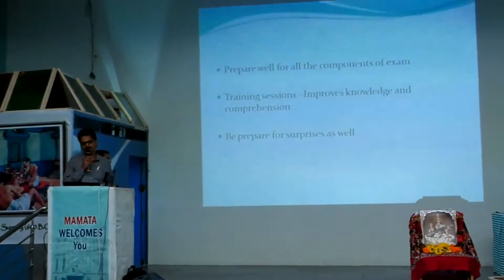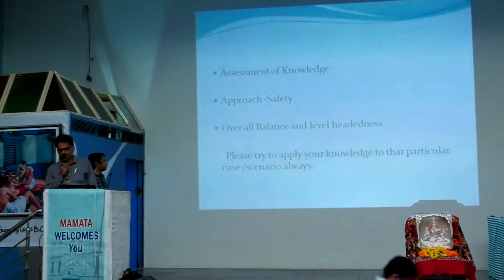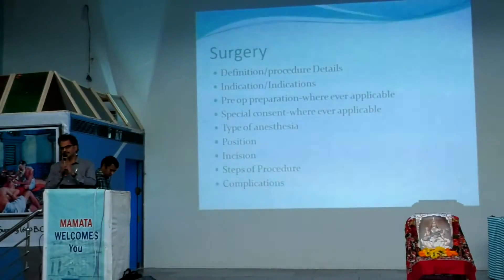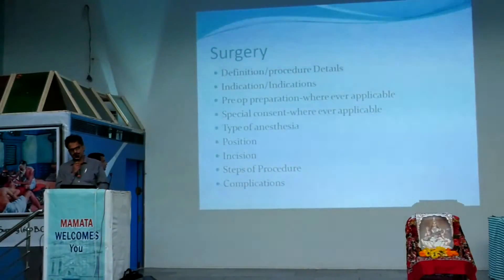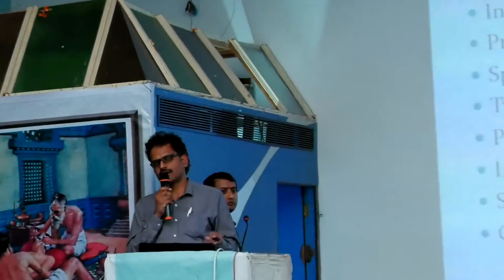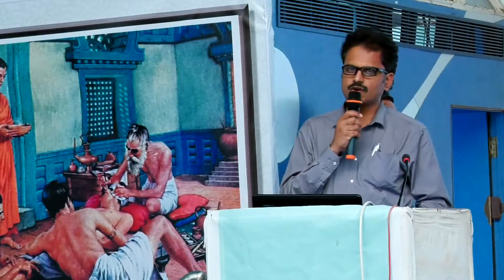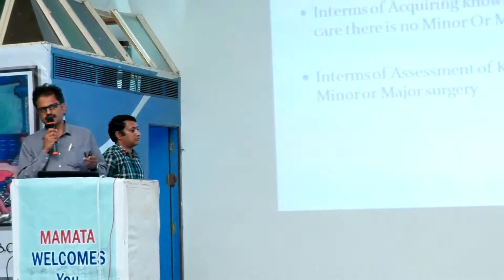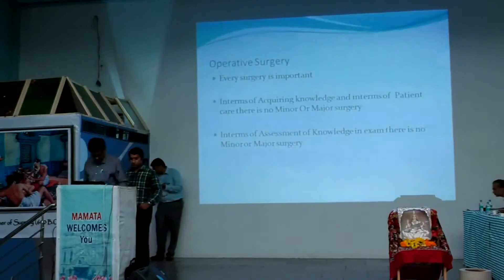Operative Procedures (General Surgery) - Dr. G. Ramachandra Varma [TS-PGCTCON - 2018]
Description on Operative Procedures (General Surgery) by Dr. G. Ramachandra Varma at Telangana State - Post Graduate Clinical Training Conference [TS-PGCTCON - 2018] conducted on February 11th 2018 at Mamata Medical College, Khammam, Telangana.